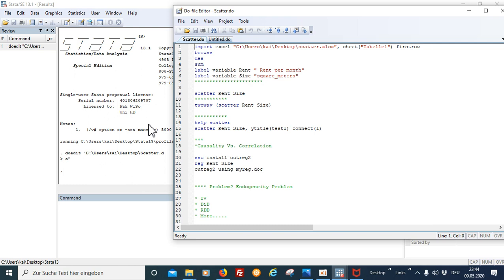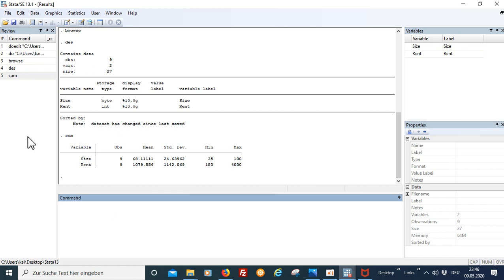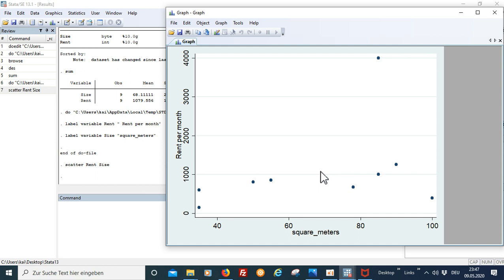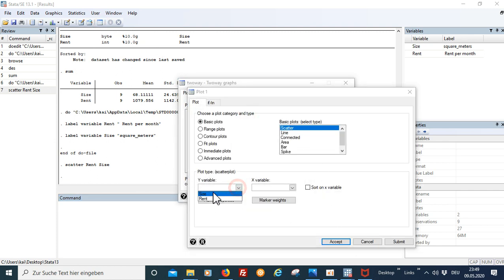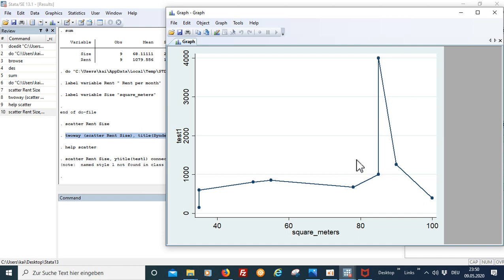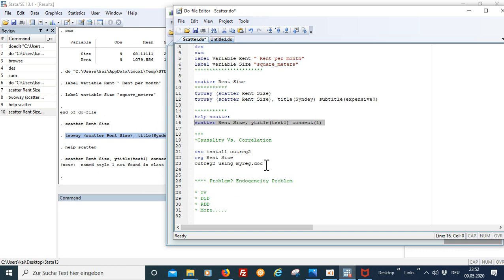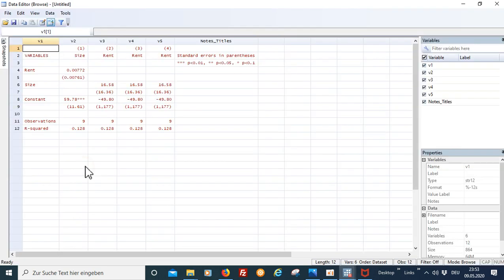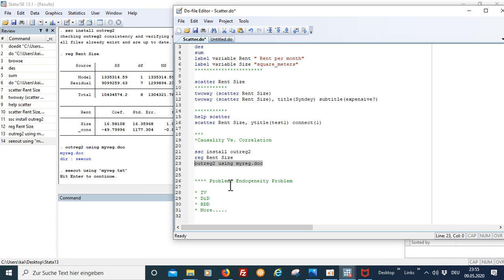Stata | Scatter Plot | Causality | Download Dofile